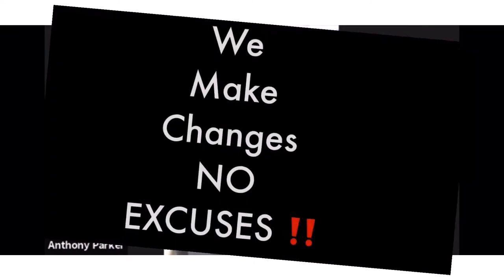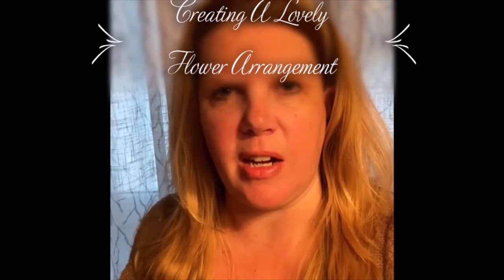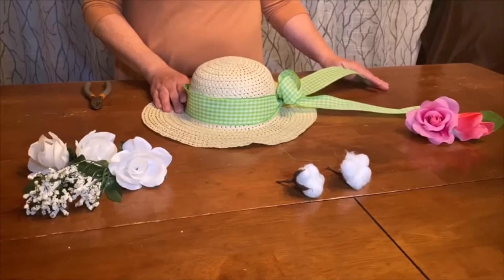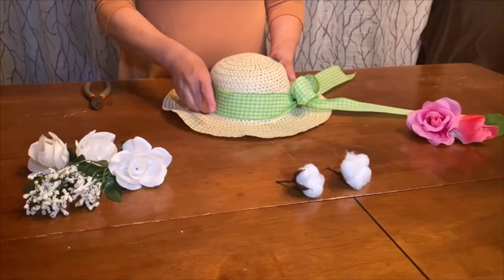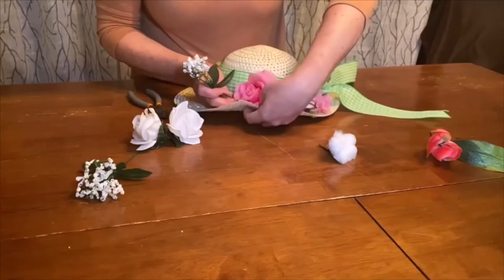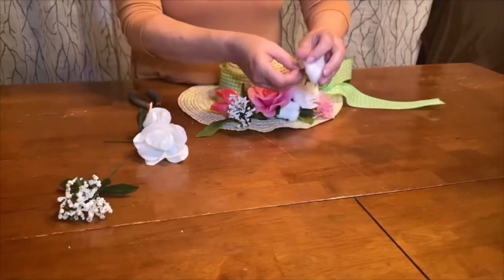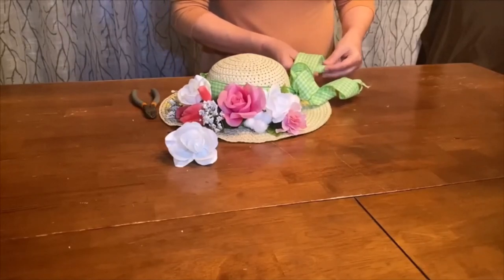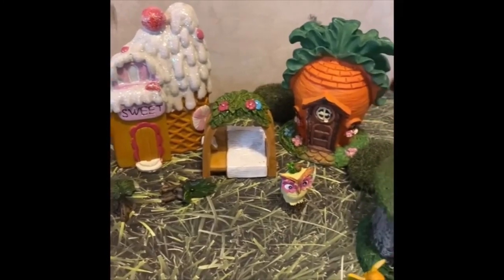creating a Flower Arangement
Creating A Flower Arrangement. In this video, we will show you how to create a flower arrangement; especially from someone who is blind. We will also make an attempt to show you stepst to creating a flower arrangement, tips to creating a flower arrangement which can be helpful as well. This is on a small scale; you will be able to use these tips & steps for creating simple flower arrangement or bouquets. Thanks to "Creations From The Table" for this video.